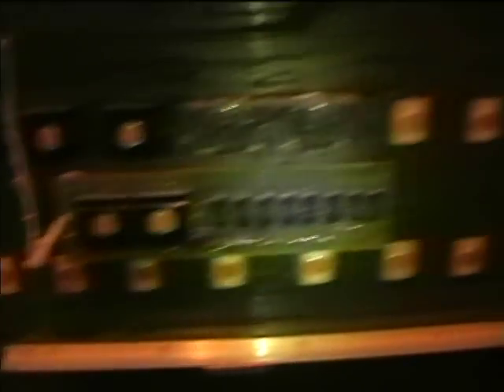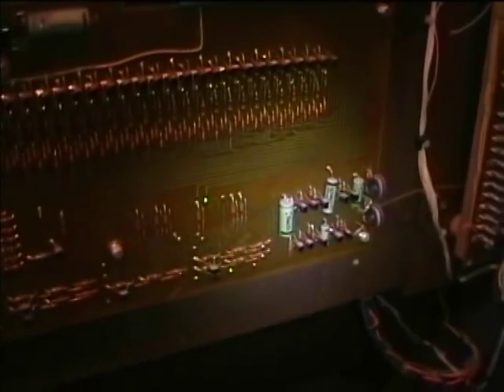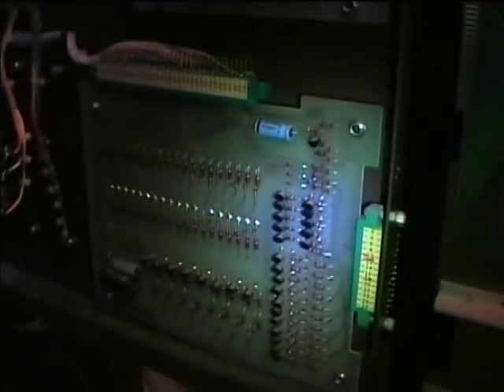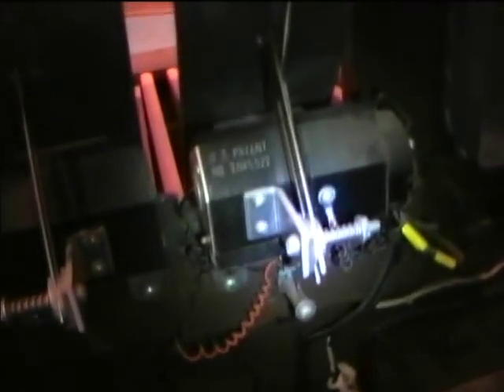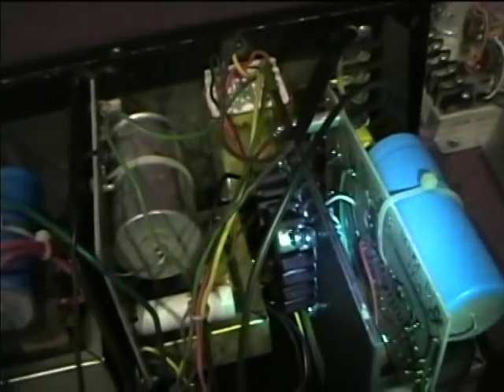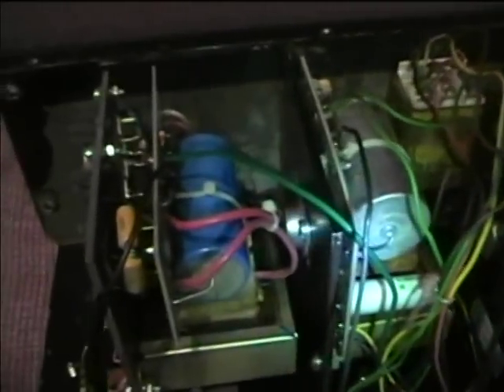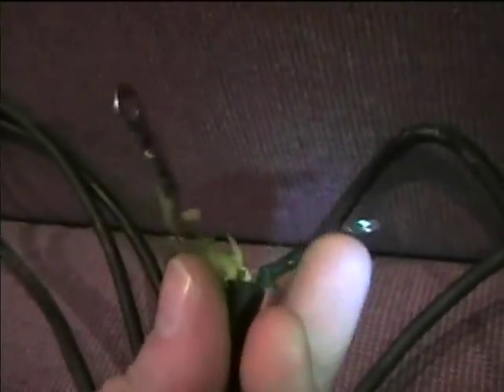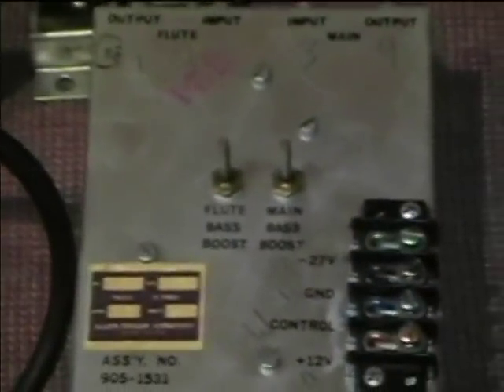1972 Allen SYS-300 digital computer organ repair part 1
Here I am removing the modules from the organ so I can replace the capacitors and bad wiring. The organ started to sound really out of tune intermittently when I was playing it so I figured some repairs were needed.